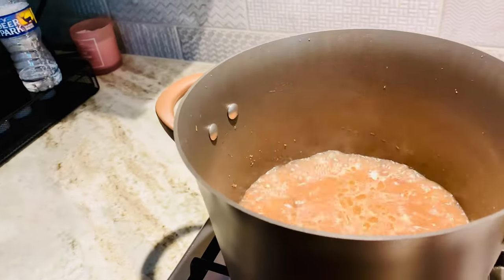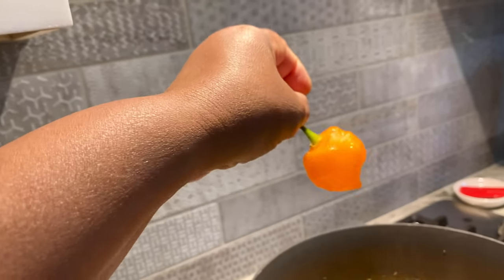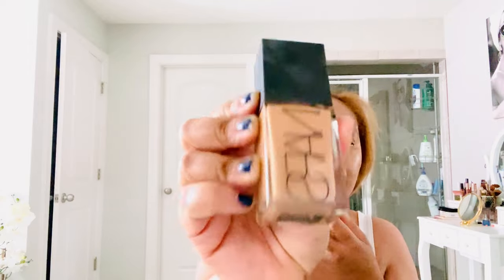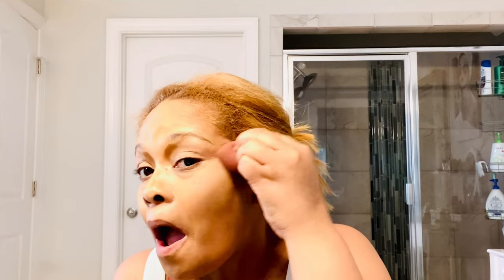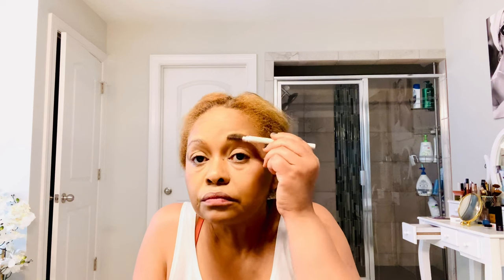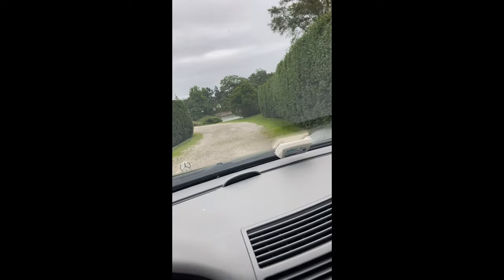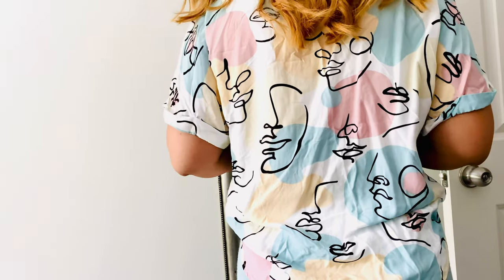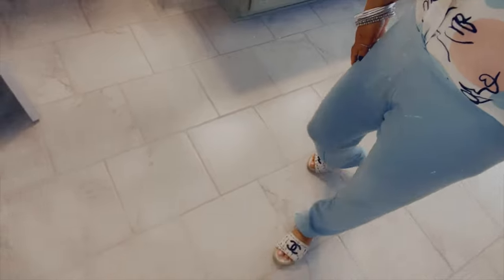WEEKLY VLOG| BEAUTIFUL ISLAND IN THE USA + ITAL SOUP + BRUNCH AT NEGRIL +GRWM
Hello Beautiful People! In this Vlog i will be making a delicious Ital soup, Showing you a beautiful Island in the USA, and the usual GRWM. As always, be good to each other, and remember God is love! xoxo byee.